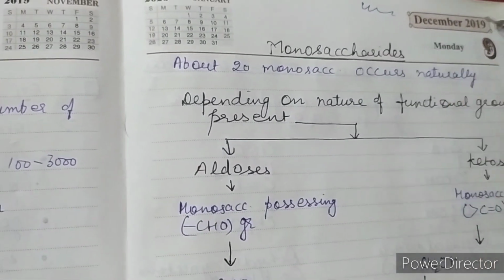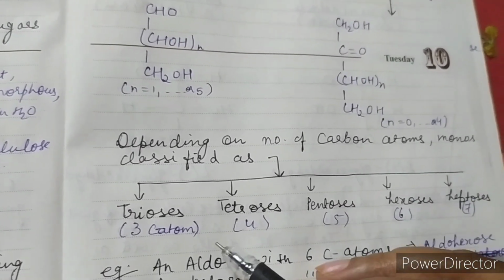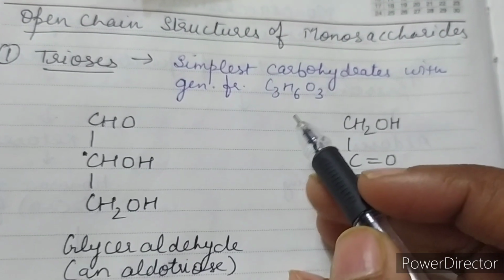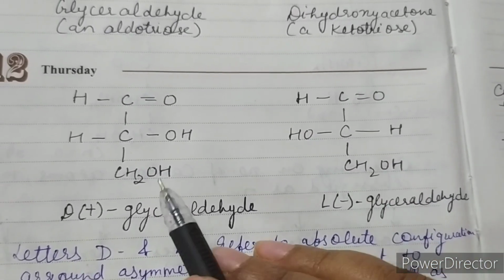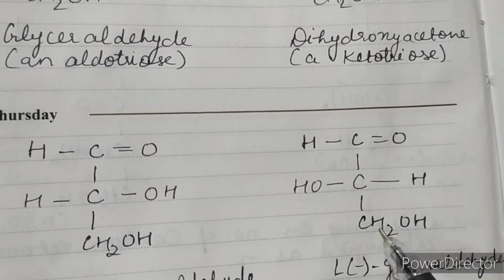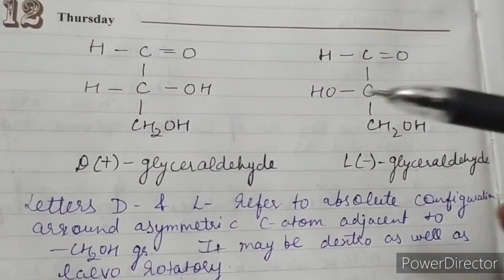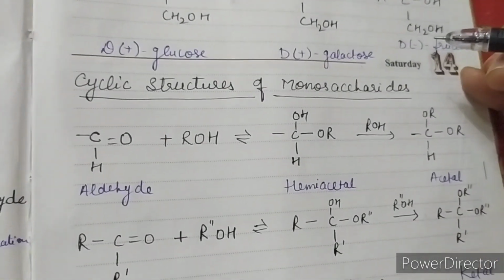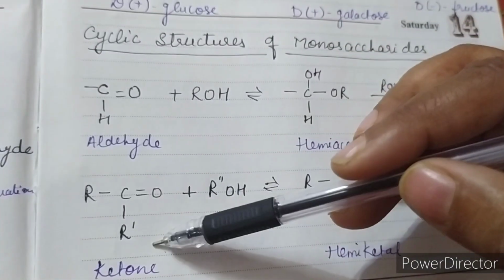Biomolecules|monosaccharides structure and classification|class 12|chemistry|carbohydrates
Biomolecules|monosaccharides structure and classification|class 12|chemistry|